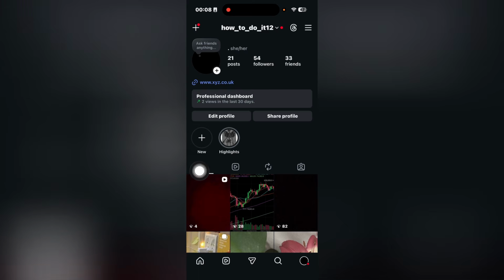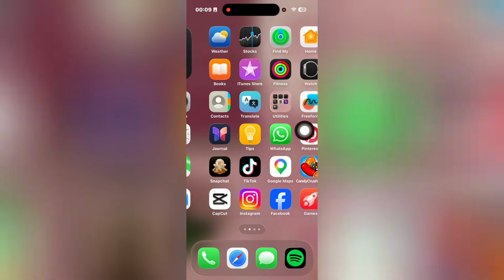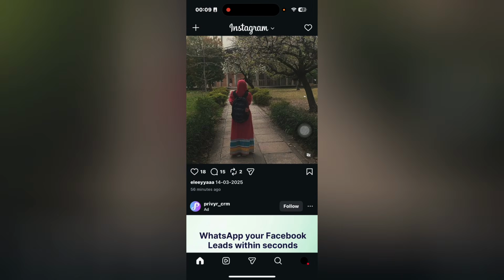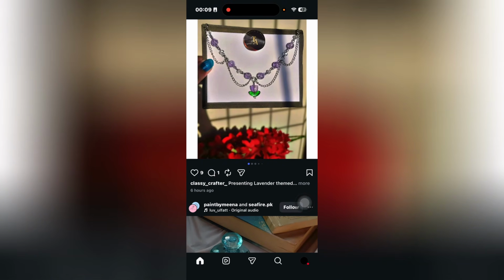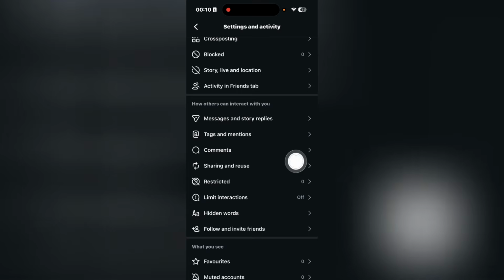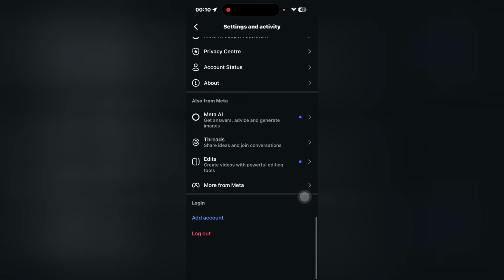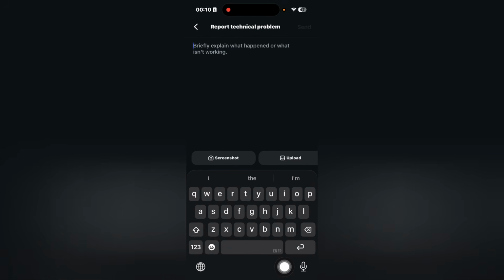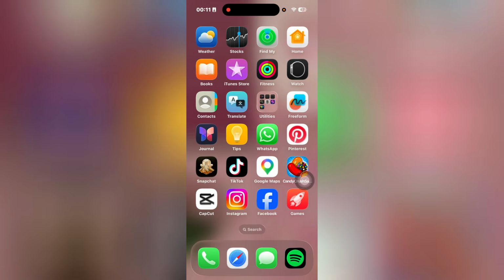5 ways to FIX Instagram Repost Button Missing (Quick and Easy)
Hello guys and welcome back to the channel! This video guides you on "how to" fix a missing Instagram repost button, starting with an essential "app update". We show you how to easily navigate your "instagram settings" and use various "instagram features" to resolve the issue. Learn some crucial "instagram tips" to get your repost button back! 😉